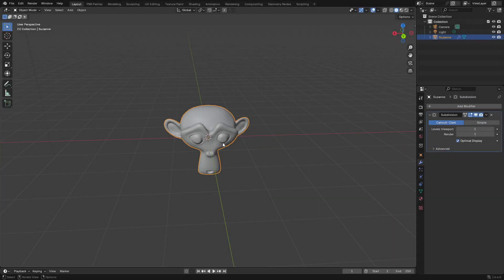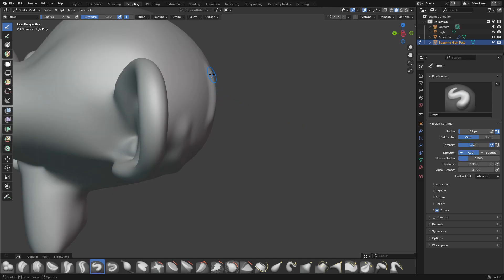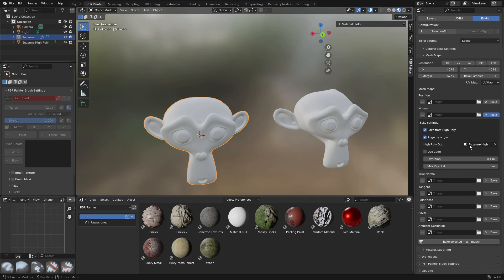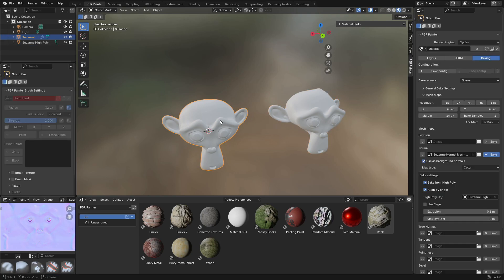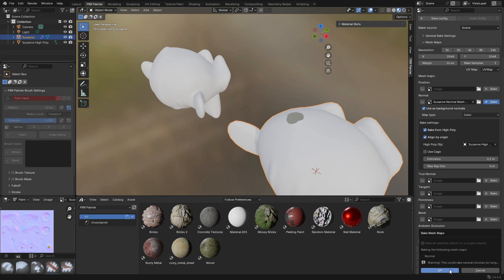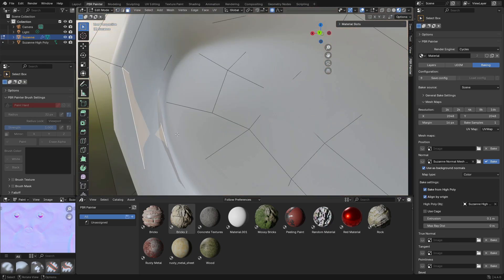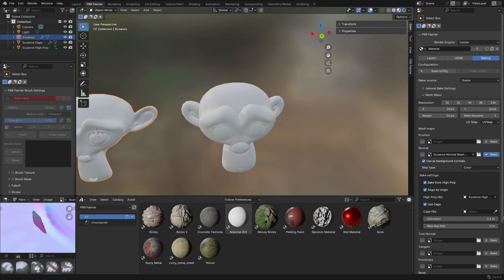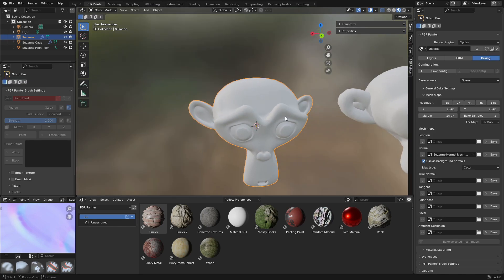Baking High Poly Details in Blender with PBR Painter 3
This video shows how to bake high-poly model details to a low-poly model in Blender using PBR Painter 3..

Chapters:
0:00 - Video introduction
0:43 - Setting up the low and high poly models
1:25 - Adding the high poly details
2:14 - Baking the details to the low poly model
4:03 - Discussing the possible baking settings and workflows:
     4:36 - The extrusion workflow
     6:34 - The cage workflow
11:57 - Video wrap-up

If you’re new to PBR Painter (or have never heard about it before now), check out these links: